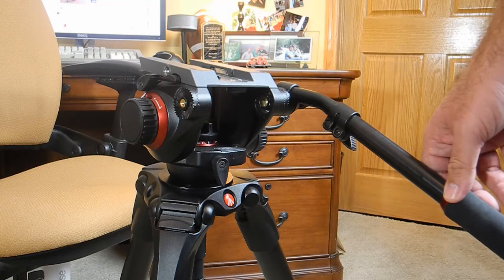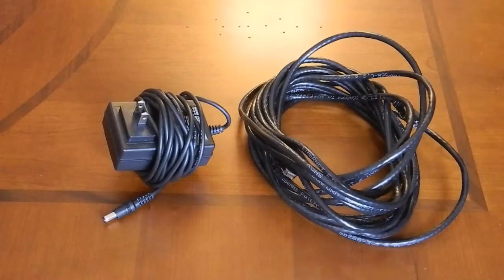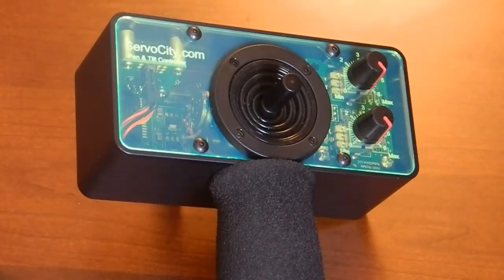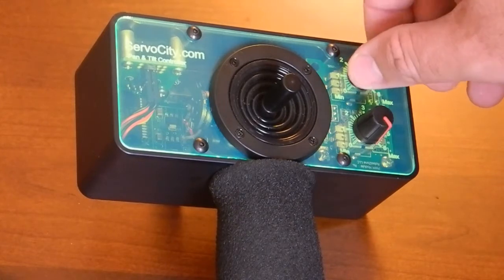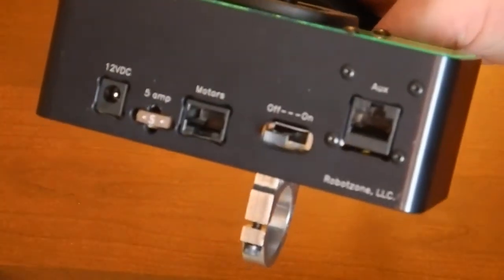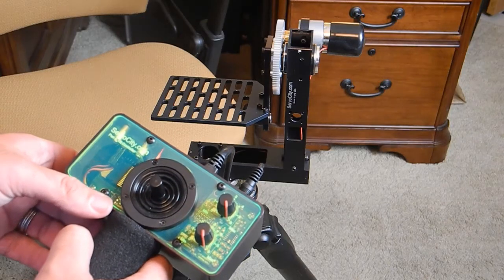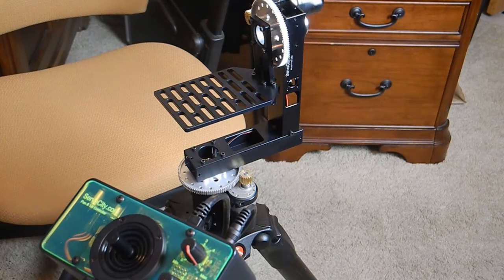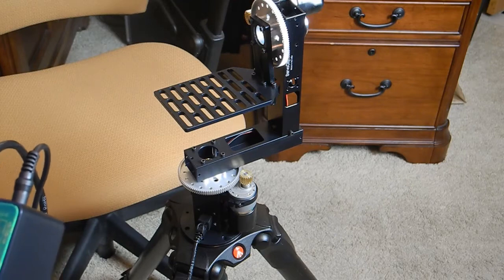Review of ServoCity MPT1100-SS Pan and Tilt Video Head System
- I saw this product get released from ServoCity a few weeks ago and asked them if they would send one for a demo.  They did and here is the video review of it.  The MPT1100-SS Pan and Tilt System is a pretty nifty setup.  Very quiet motors, smooth movement.  It can hold up to 6lbs and weighs just 2.2 lbs.  It can move 360 degrees in each direction, and since it has a remote control, you can hide while you take that sweeping 360 degree shot.  Each axis also has it own speed control.  It can be mounted on a tripod or a crane, straight up or upside down.  Overall, it's a pretty cool product and if you're looking for butter smooth shots, it doesn't get much better.